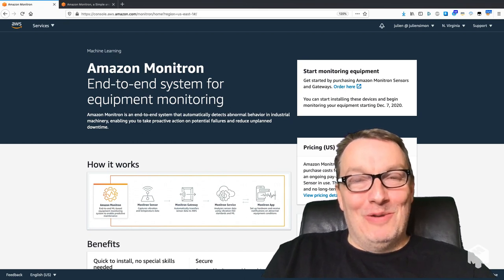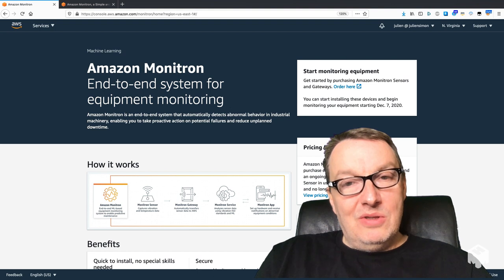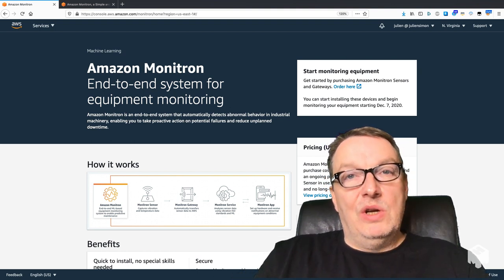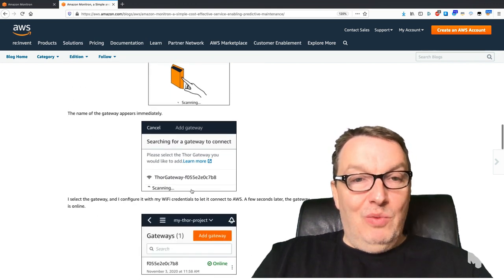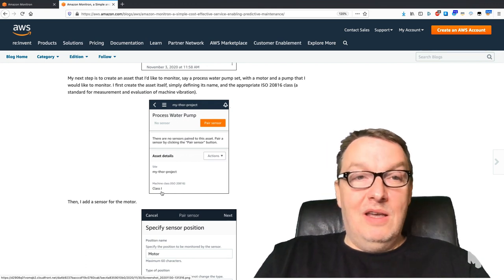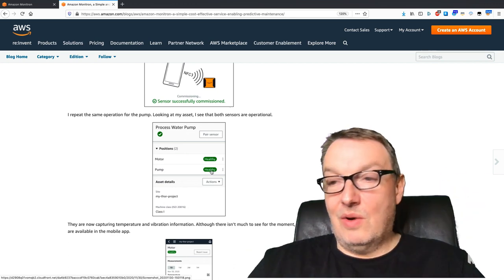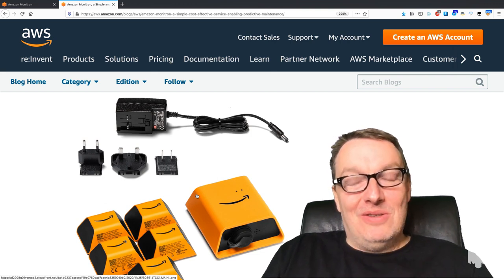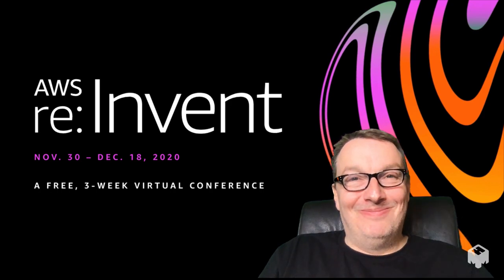Introducing Amazon Monitron - AWS re:Invent 2020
In this video, I give you a quick tour of Amazon Monitron, an end-to-end system that uses machine learning to detect abnormal behavior in industrial machinery, enabling you to implement predictive maintenance. I also unbox the Monitron starter kit, that contains a gateway, sensors and everything you need to get started.

For more content:
* AWS blog